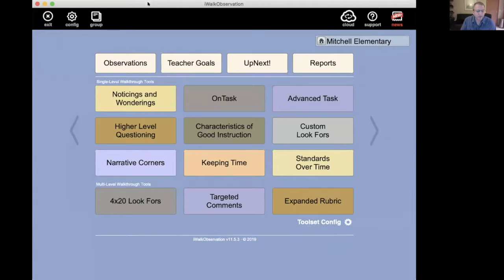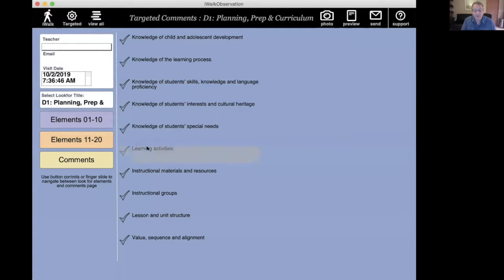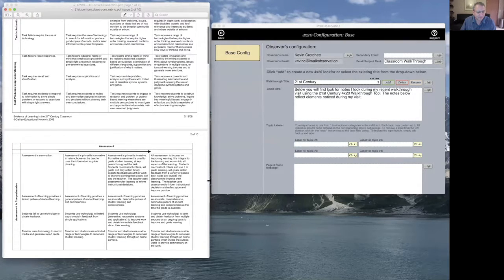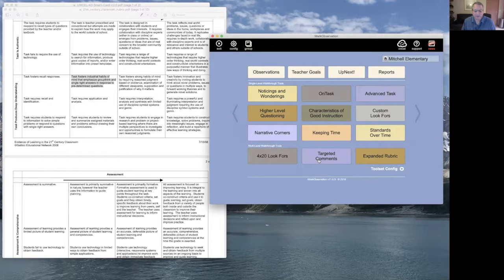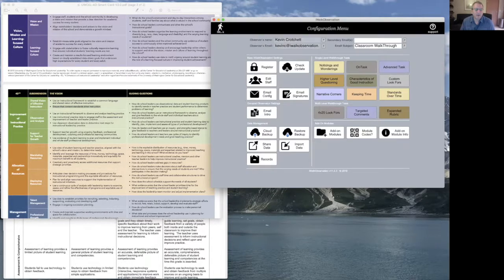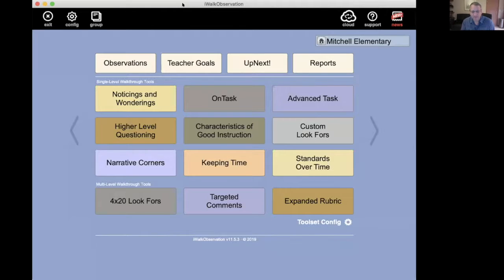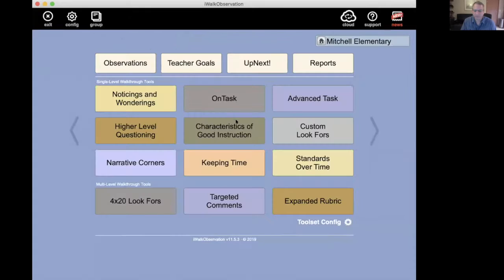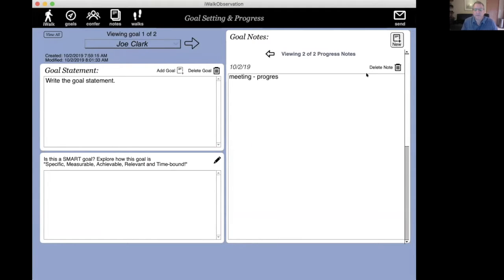Fall 2019 Webinar Series #2: 4x20 and Targeted Comments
Take a deep dive into the 4x20 and Targeted Comments tools in iWalkObservation. Learn to use them in the classroom during observation and how to customize the tools with your rubric data.